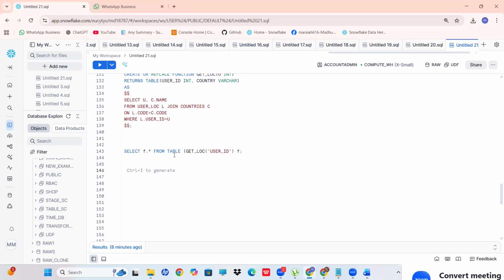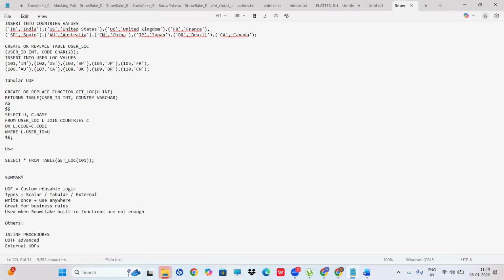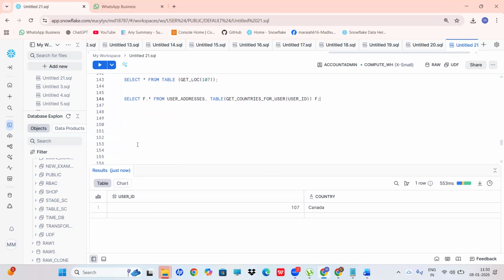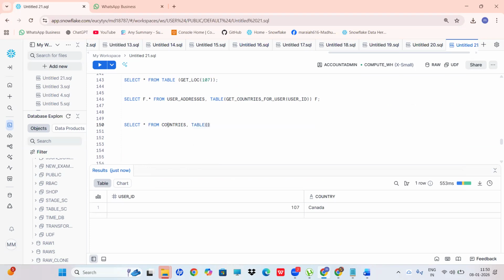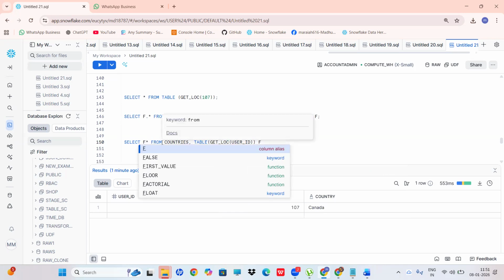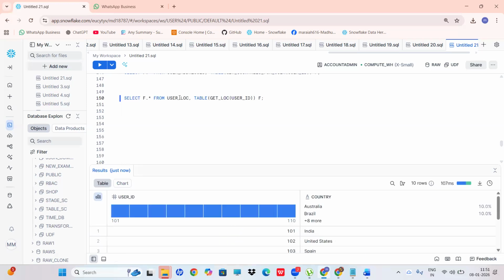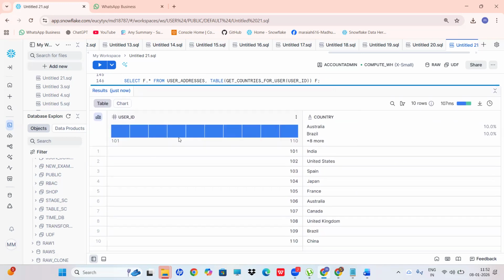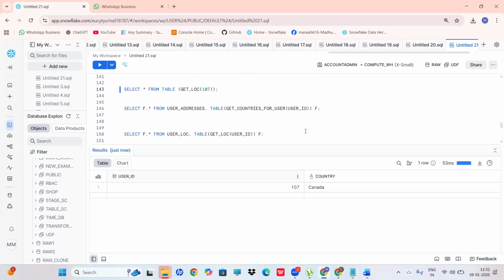UDF User Defined Functions Part 3 Advanced Snowflake | Time Variant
WHAT YOU LEARN IN DAY 32
Java UDFs: handler class method JAR packaging. Uploading JAR to stage and referencing. Snowpark: DataFrame API for Python and Java. Snowpark pushes computation INTO Snowflake. Snowpark UDF registration as permanent UDFs. Anonymous UDFs vs permanent named UDFs. UDF performance: when UDFs slow queries and how to fix. Caching in UDFs avoiding repeated expensive calls. Calling UDFs from dbt models in staging layer. UDF monitoring via QUERY_HISTORY. Complete UDF library for project.